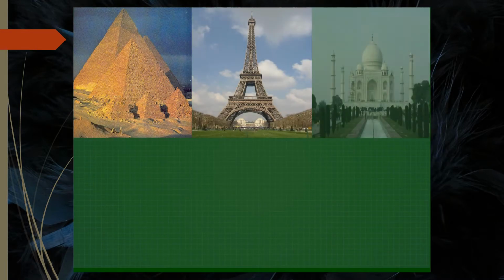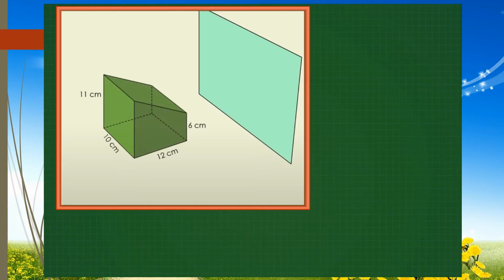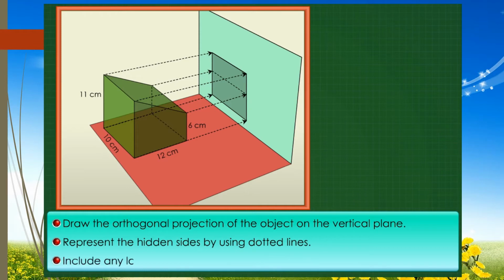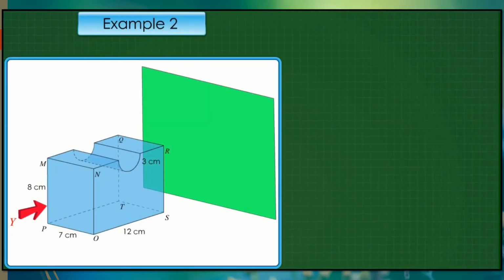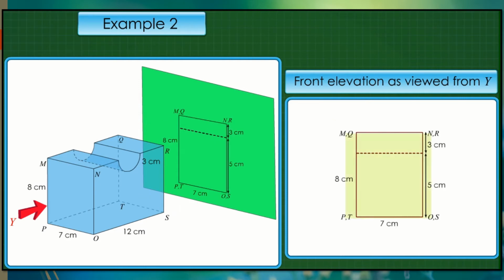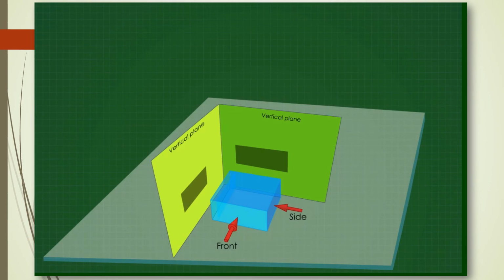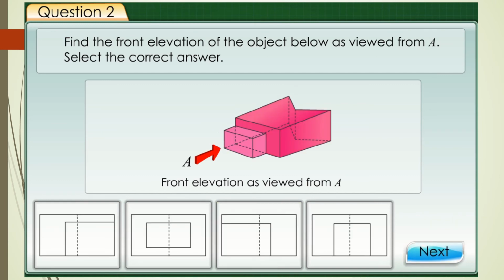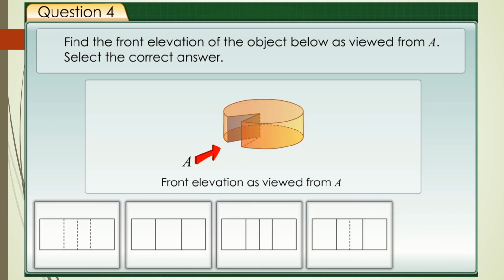Plans & Elevations (Drawing Front Elevations Of An Object)